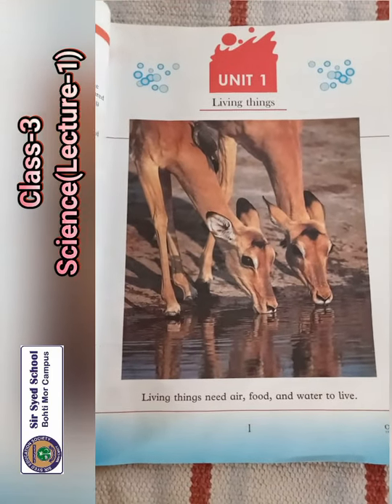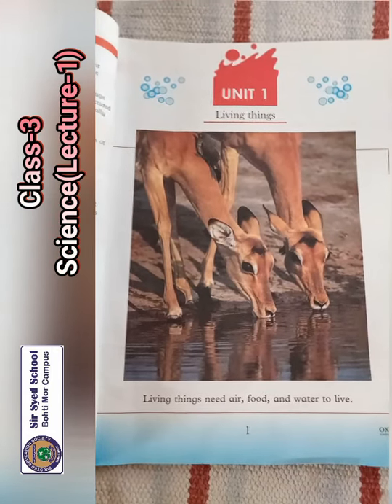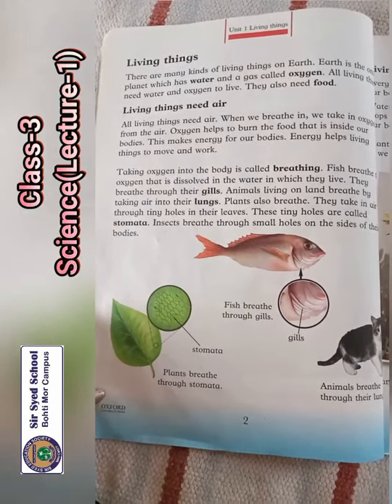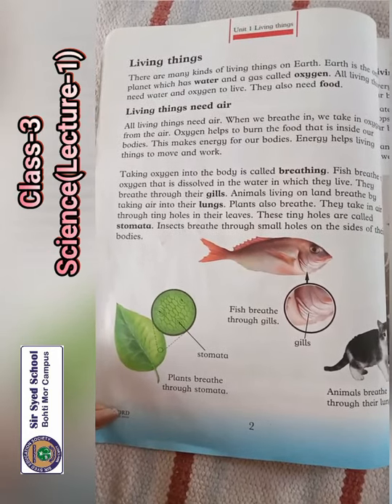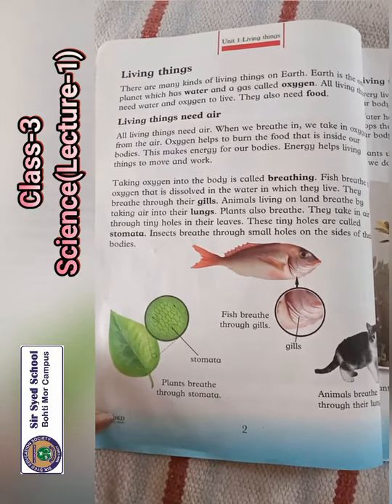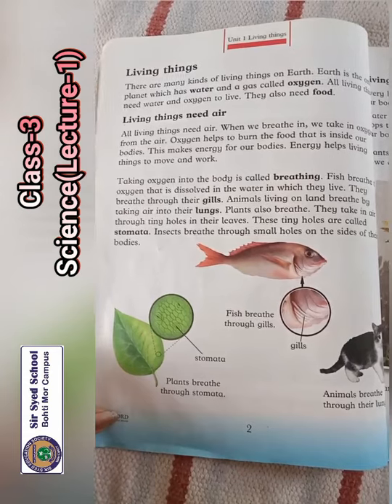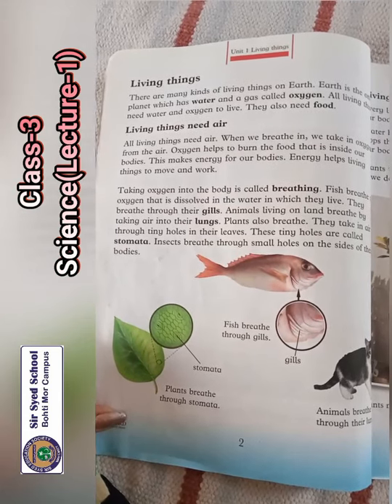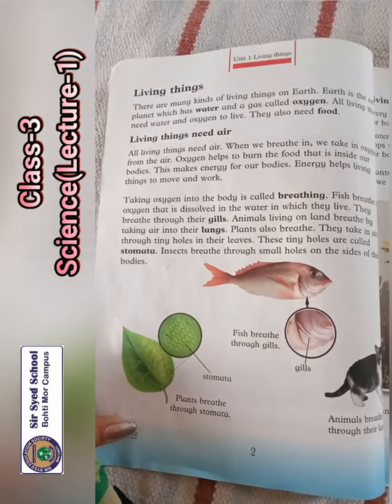CLASS 3 SCIENCE LEC 1 SESSION 2021 22